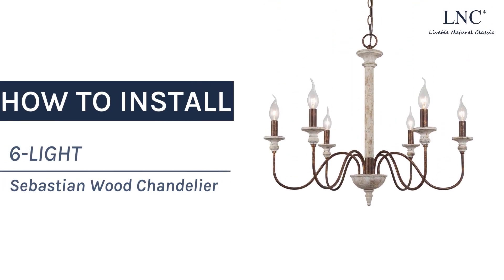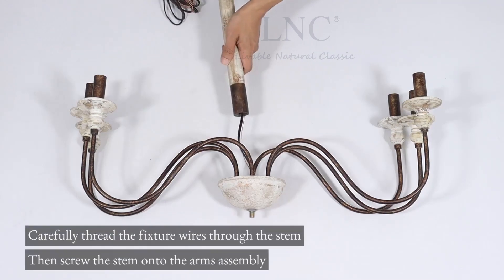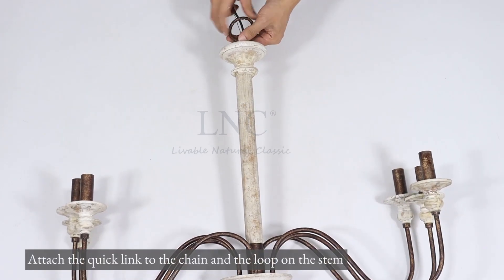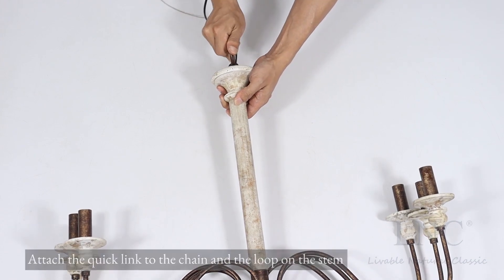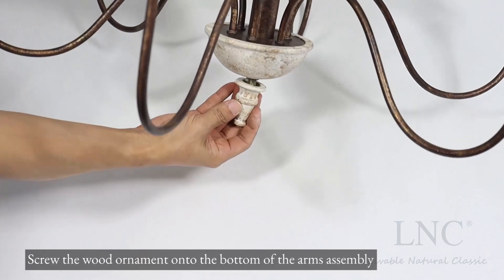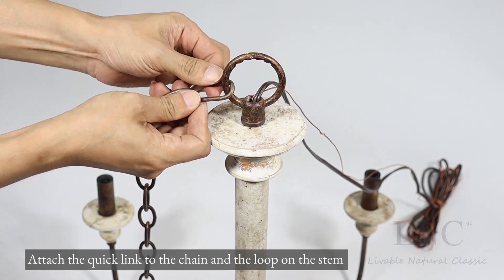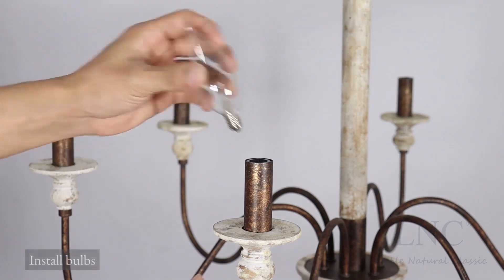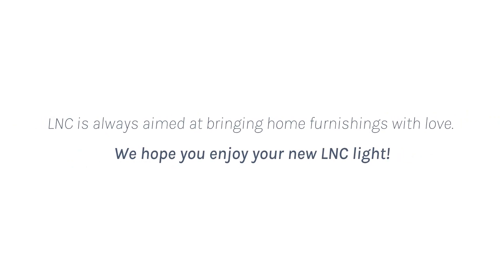LNC-A04014 Installation Video